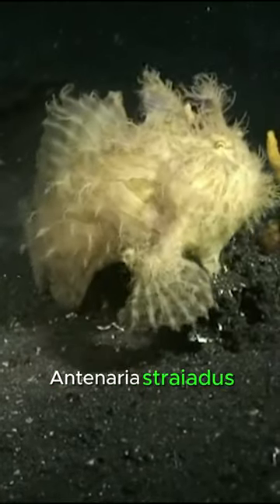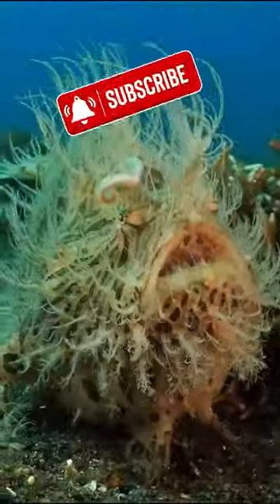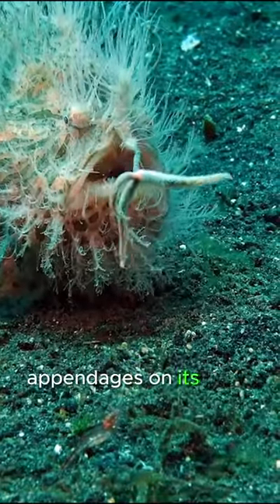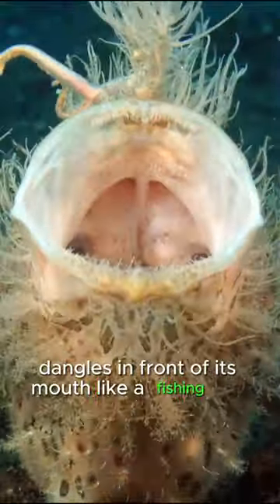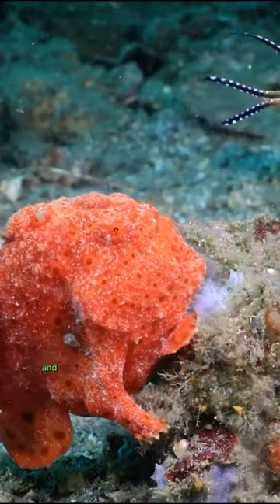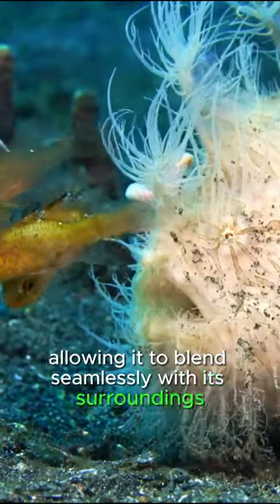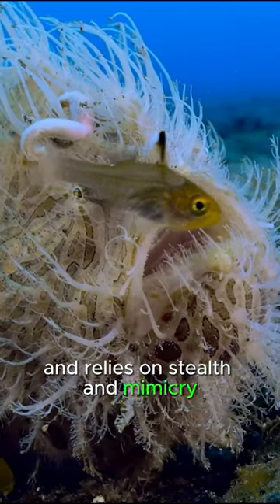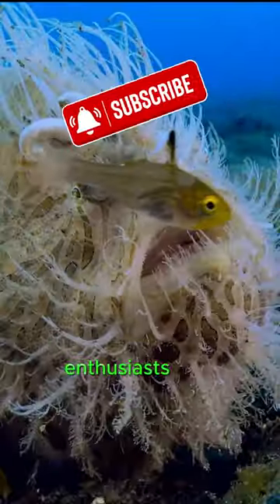Discover the Hairy Frog Fish